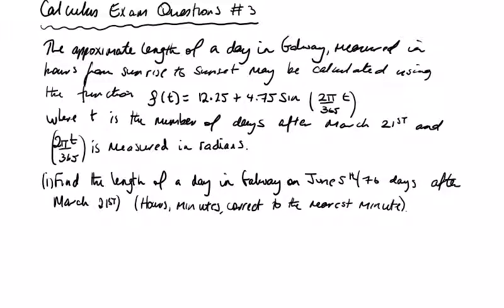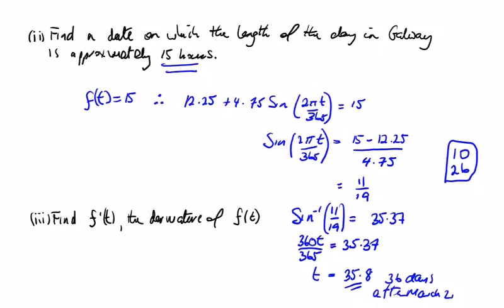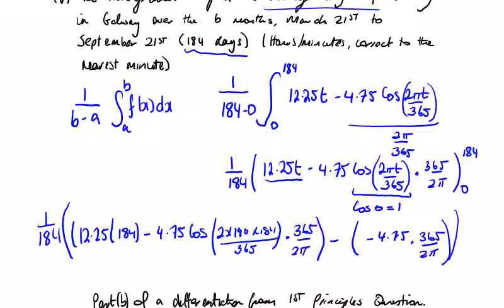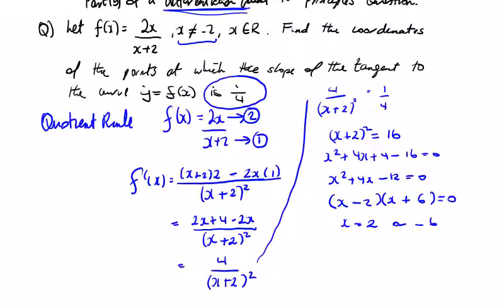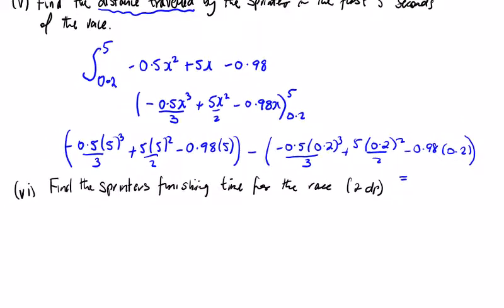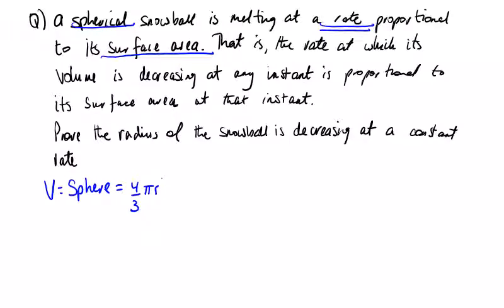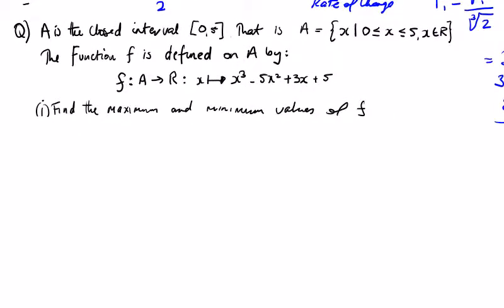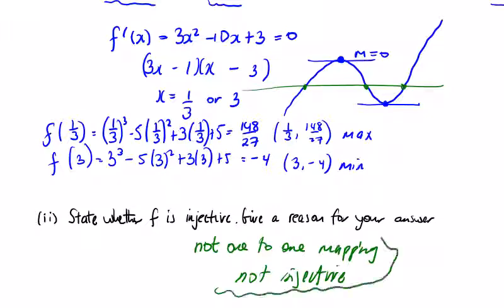Calculus Exam Questions 3